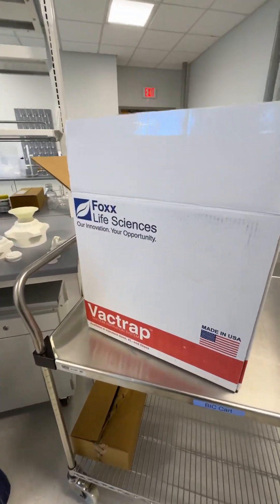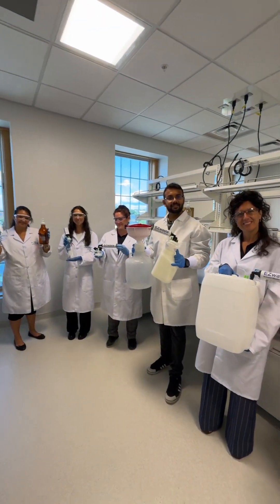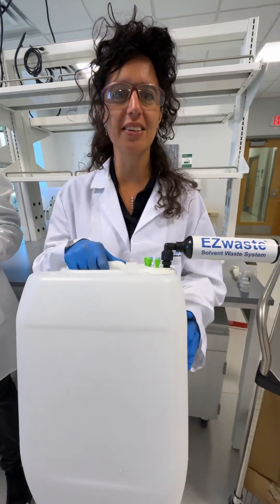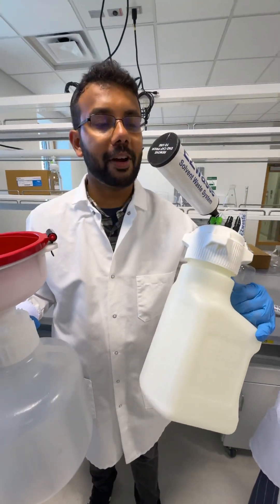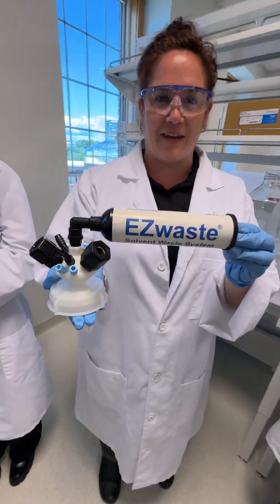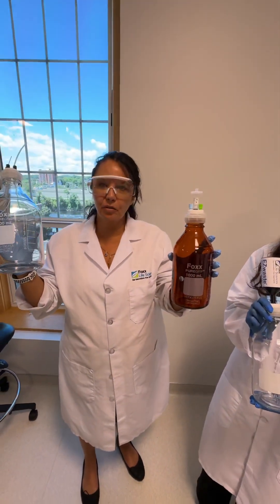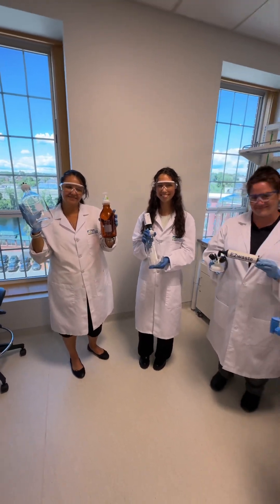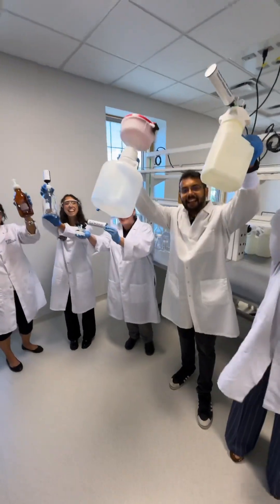Protect your Research Staff with Laboratory Safety Products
In a laboratory environment, safety is paramount. Ensure the well-being of your research team with the right protective equipment. Discover a wide range of essential laboratory safety products designed to shield your staff from hazards. These products ensure that your team stays safe while conducting groundbreaking research.